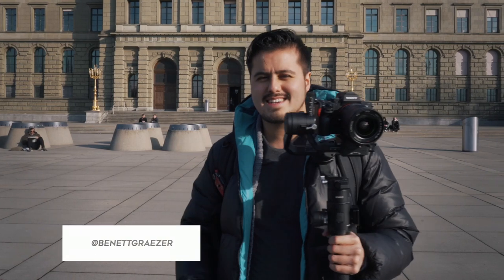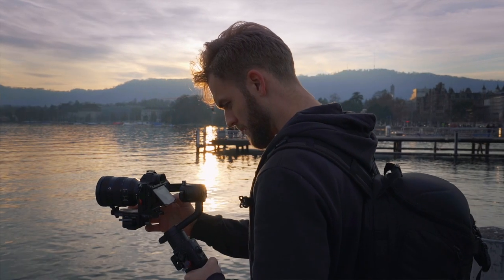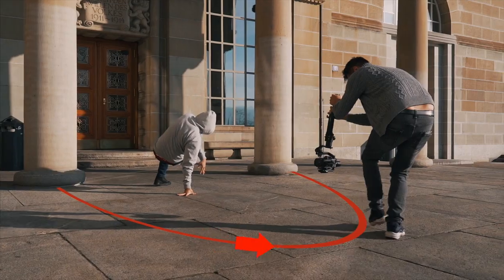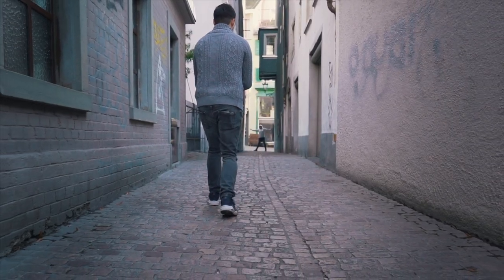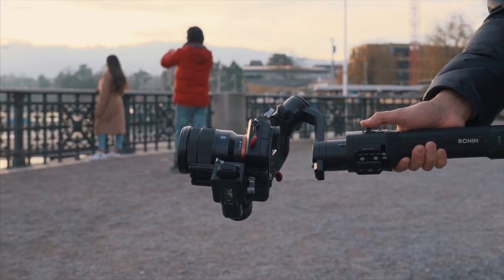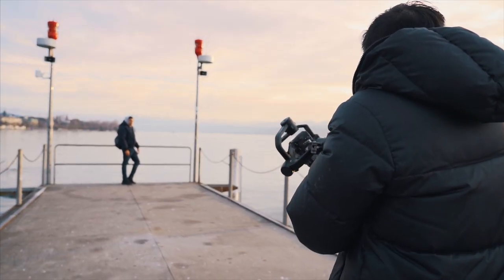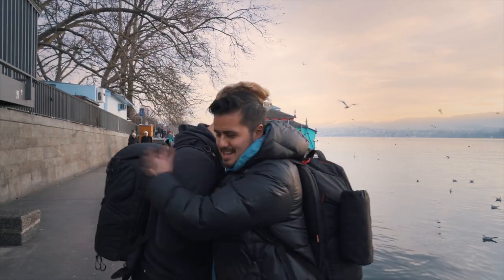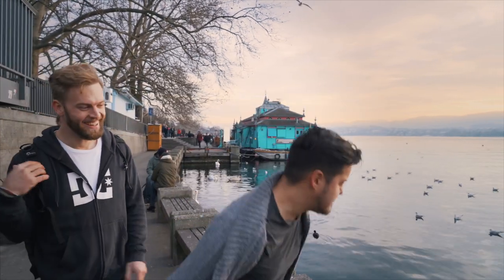Gimbal Transitions You MUST KNOW!